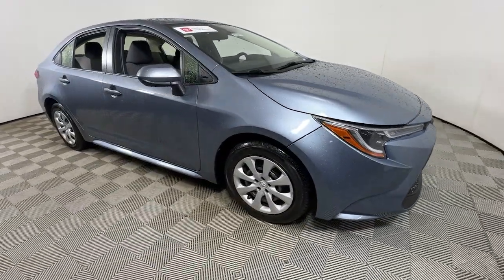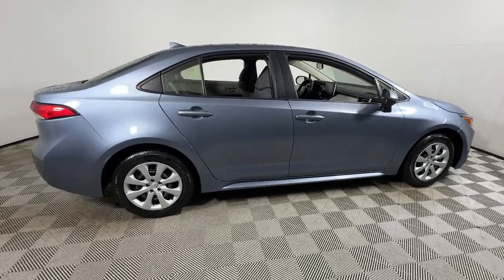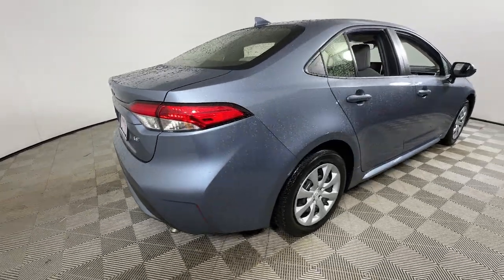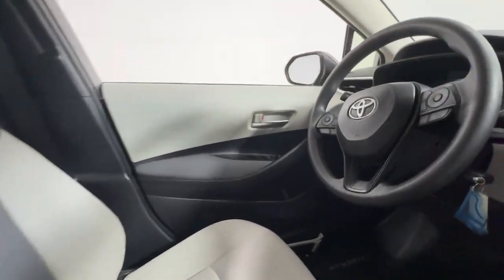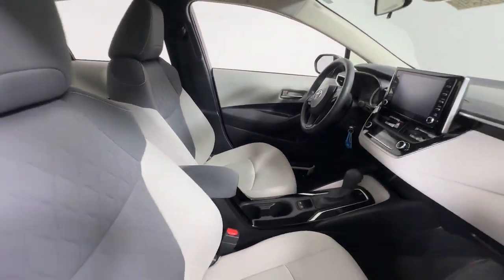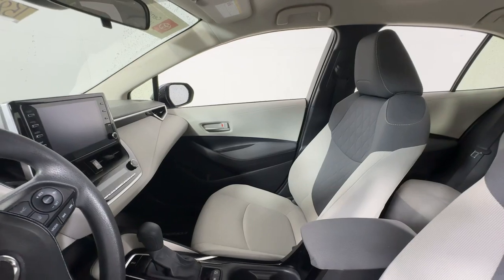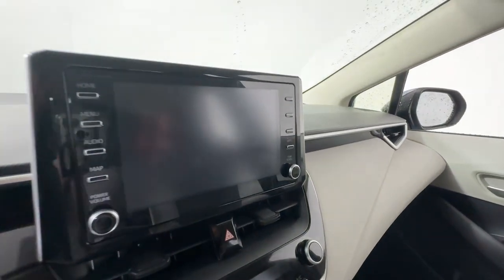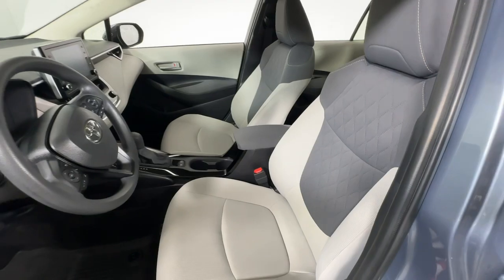2020 Toyota Corolla at Oxmoor Toyota Louisville & Lexington, KY T58241A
Blueprint Used 2020 Toyota Corolla LE available at Oxmoor Toyota in Louisville, Kentucky. Servicing the Lexington, Elizabethtown, KY New Albany, IN Jeffersonville, IN area.

Oxmoor Toyota
8003 Shelbyville Rd

Toyota Corolla 2020 **TOYOTA FACTORY CERTIFIED** **7 YEAR 100000 POWERTRAIN WARRANTY** **12 MONTH 12000 MILE COMPREHENSIVE WARRANTY** ** 7 YEAR  100000 MILE ROAD SIDE ASSISTANCE** **160 POINT FACTORY CERTIFIED INSPECTION** **BLUETOOTH** **NEW AIR FILTER  CABIN AIR FILTER & WIPER BLADES** **REAR BACK UP CAMERA** **EXCEPTIONAL SERVICE HISTORY** **WELL MAINTAINED** ** TOYOTA SAFETY SENSE ** **WE WANT YOUR TRADE IN**. CARFAX One-Owner. Certified. Odometer is 5667 miles below market average! 30/38 City/Highway MPGbrbrAwards:br  * 2020 KBB.com 10 Coolest New Cars Under $20000 ** 7 YEAR OR 100000 MILE POWERTRAIN WARRNATY & 12 MONTH OR 12000 MILE COMPREHENSIVE WARRANTY **